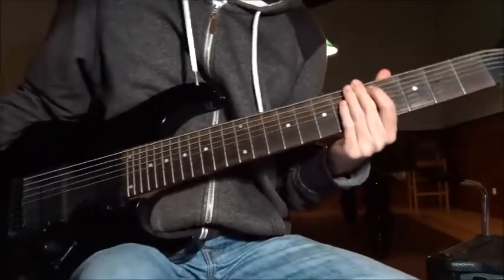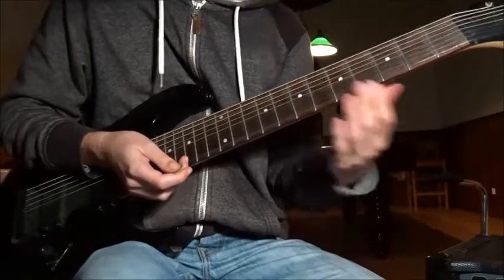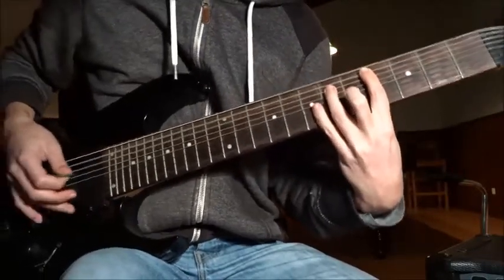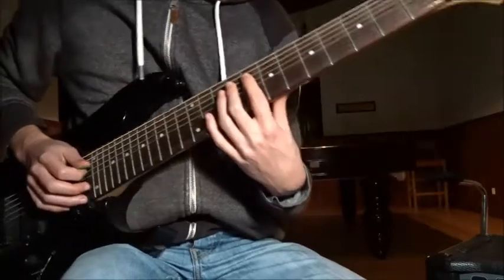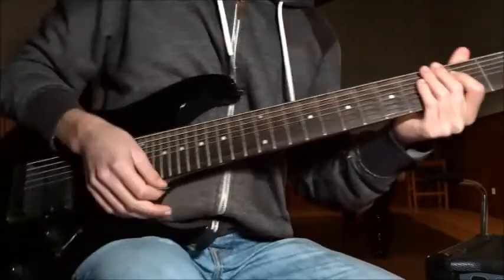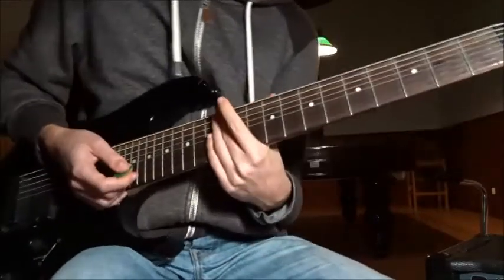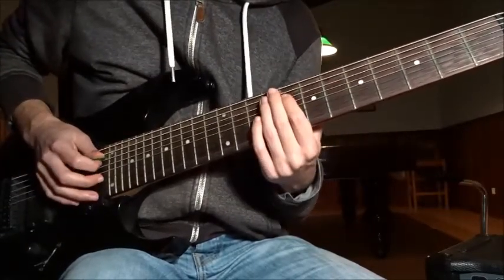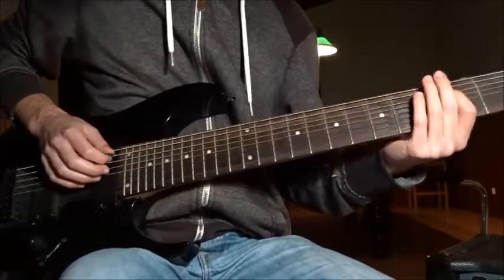Gorement Guitar Lesson - My Ending Quest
NOTE: AT 4:00 IT'S 7 to 9 to 10, NOT 11.